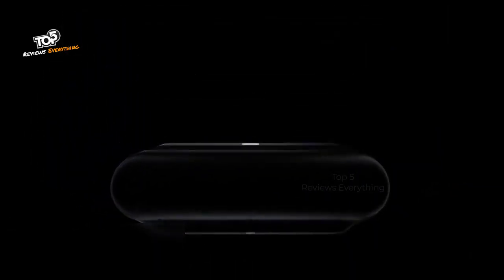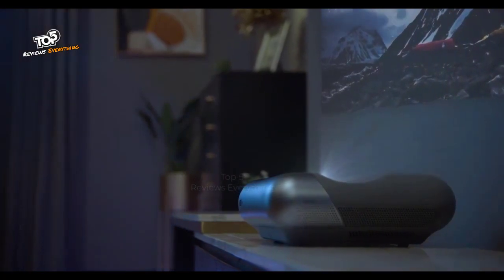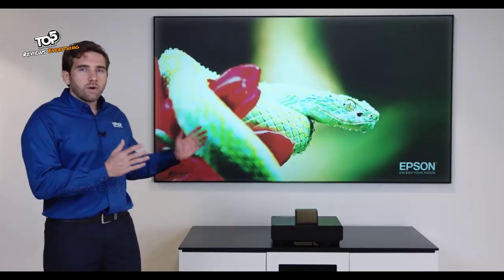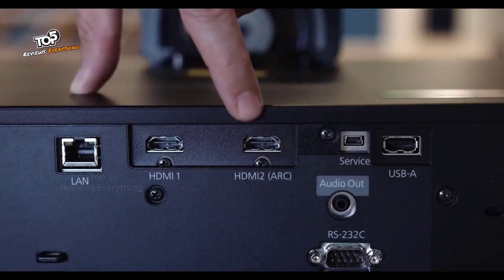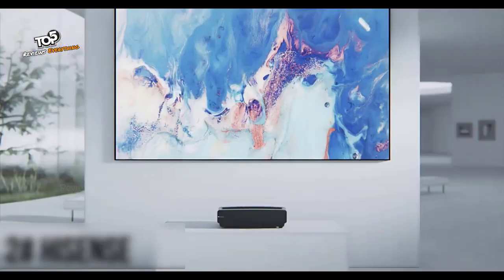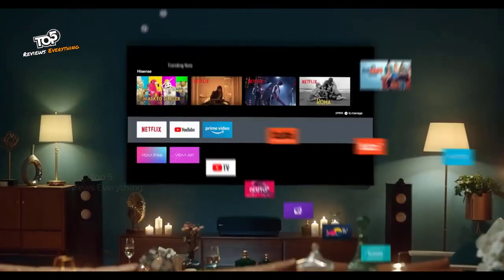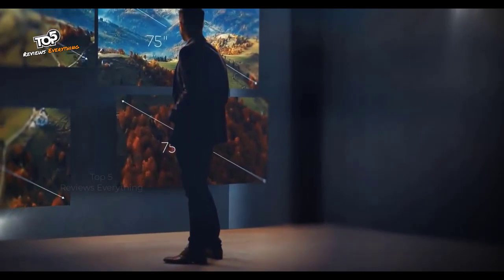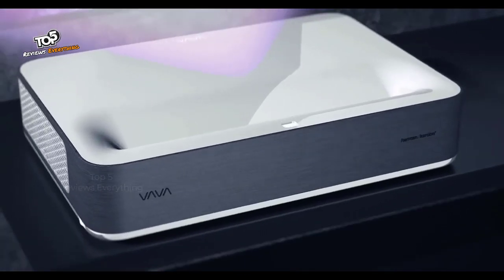TOP 5: Best 4K Ultra Short Throw Laser TV Home Theatre Projector 2022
Links to the Best 4K Ultra Short Throw Laser TV Home Theatre Projector listed below. At Top 5 Reviews, we've researched the Best 4K Ultra Short Throw Laser TV Home Theatre Projector options on Amazon saving you time and money.

➜ 5. JMGO O1 Ultra Short Throw Projector
➜ 4. Epson 100” EpiqVision Ultra LS500 Laser Ultra Short Throw Projection
➜ 3. Optoma UHZ65UST 4K UHD Laser Cinema Projector
➜ 2. Hisense 4K Ultra HD Smart Laser TV
➜ 1. VAVA 4K Ultra Short Throw Laser TV Home Theatre Projector

👉 At Top 5 Reviews, we've researched the Best 4K Ultra Short Throw Laser TV Home Theatre Projector on Amazon saving you time and money so you can make an informed buying decision.